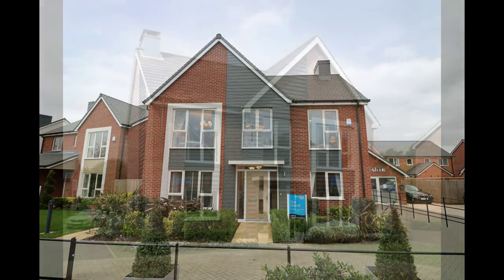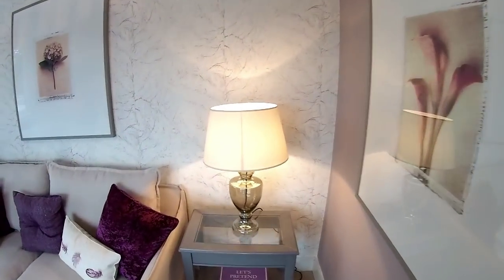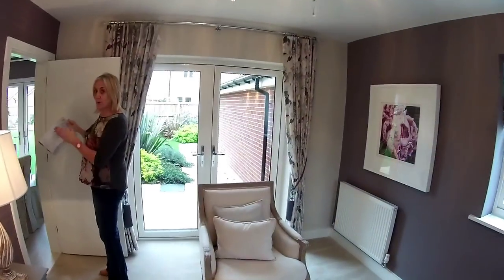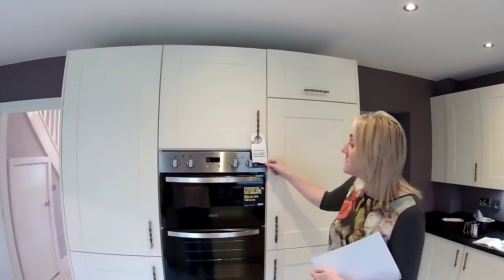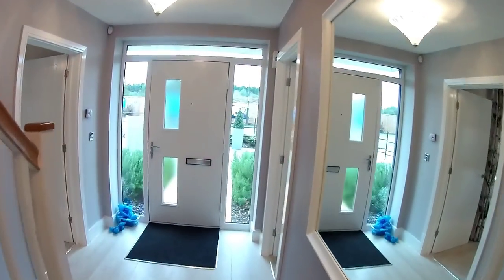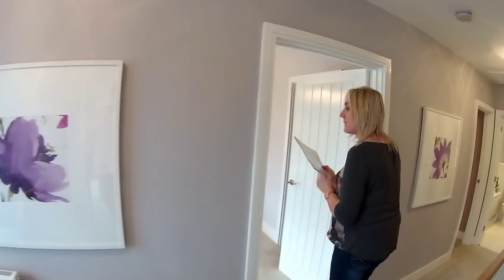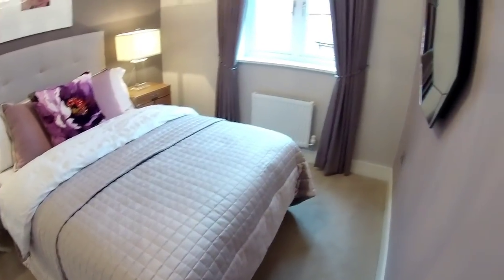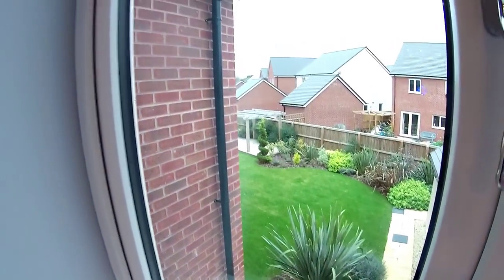St Modwen - The Garnet @ Hilton Valley, Hilton Village, Derbyshire by Showhomesonline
DEVELOPER:   St Modwen Homes
HOUSE TYPE: The Garnet
BEDROOMS: 4
ELEVATION:   Brick & Composite
DATE VISITED:  21/10/17
LOCATION: St Modwen Homes, Hilton valley, Derbyshire DE65 5JD

Hilton Valley, Derbyshire - An Overview
Dreaming of a stylish new home and village life in South Derbyshire?
Our new homes for sale in Derbyshire, in Hilton, located just off The Mease, will offer beautiful, design-led properties from one bedroom apartments to five bedroom detached houses. Not only will they look beautiful but the new homes will also be located next to a new primary school, as well as being close to all the local facilities that the village offers.

Situated just off the A50, this new development is less than 15 minutes from Burton-upon-Trent. With the M1 only 20 minutes away, the new homes at Hilton Valley benefit from excellent transport links and nearby attractions such as Donnington Park, National Forest Adventure Farm and Pirelli Stadium, home to Burton Albion Football Club. Also within a 25 mile radius you can find Alton Towers, Go Ape Cannock Chase, Twycross Zoo and the Peak District National Park

By Road: Hilton is located just off the A50, offering excellent transport links to Burton-upon-Trent, Derby and the M1. Derby city centre is nine miles from Hilton and Burton-upon-Trent is a mere six miles away.

By Rail: The closest station is Willington which is less than four miles away from Hilton Valley and offers direct trains to Derby, Birmingham and Nottingham. If you travel slightly further afield there is Derby Railway Station with direct trains running regularly to London St Pancreas and Edinburgh.

Shopping
With villages such as Hilton, Etwall and Tutbury nearby you can find a number of independent retailers such as Farm Shops, clothes boutiques, book shops and DIY suppliers.

With Burton-upon-Trent just six miles away you can benefit from the Octagon, Burton Place and Coopers Square shopping centres which are home to names such as TK Maxx, Wilkinsons, Marks & Spencer, Primark and many more.

Whether you require primary or secondary schools, the surrounding areas of Hilton Valley offer a variety with Good, Excellent and Outstanding Ofsted reports.

INTRODUCING THE GARNET
Four bedroom home
• Open plan dining/kitchen with integrated
appliances & French doors to the garden
• Living room with french doors to the
rear garden
• Separate family room
• Downstairs cloakroom
• Laundry room off the kitchen
• Master bedroom with en-suite
and walk-in wardrobes
• Fitted wardrobes in second bedroom
• Family bathroom with bath and shower
• Full gas fired central heating
• Double glazing and high performance
insulation throughout
• 10 year New Home warranty

ROOM DIMENSIONS.

GROUND FLOOR
Living Room 3.23m x 6.37m 10'7" x 20'11"
Family Room 3.55m x 3.18m 11'8" x 10'5"
Kitchen/Dining 5.59m x 3.41m 18'4" x 11'2"
Laundry 2.16m x 1.56m 7’1” x 5’1”
Cloakroom 1.30m x 1.56m 4’3” x 5’1”

FIRST FLOOR
Bedroom 1 3.51m x 3.51m 11'6" x 11'6"
En-Suite 1.98m x 1.50m 6’6” x 4’11’
Bathroom 2.82m x 2.10m 9’3” x 6’11”